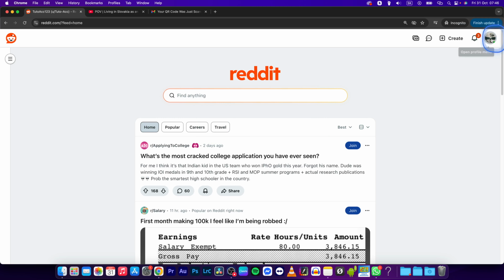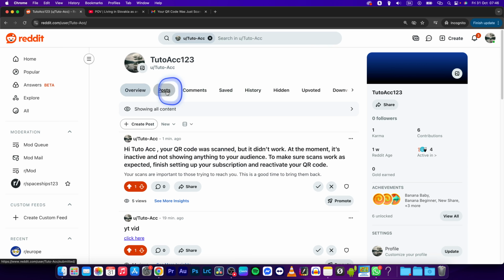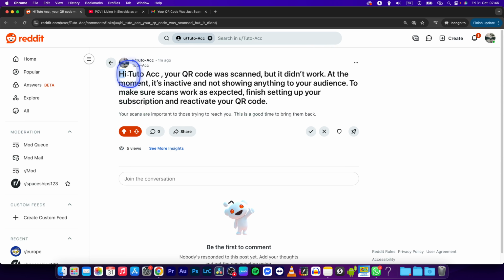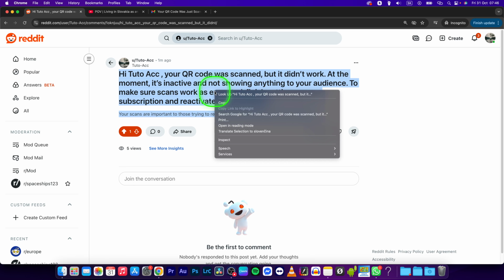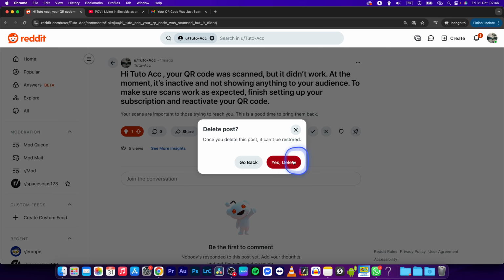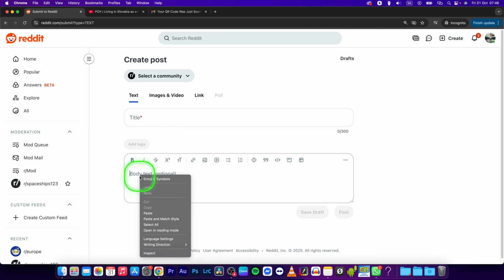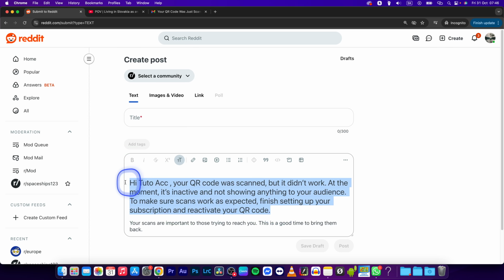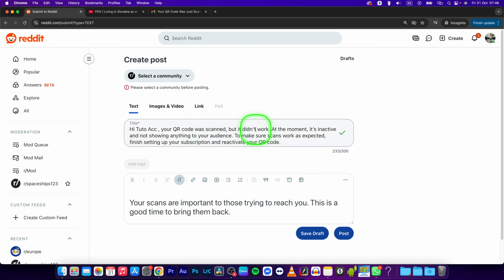How To Edit Post Title on Reddit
Can You Change Title on Reddit Post?